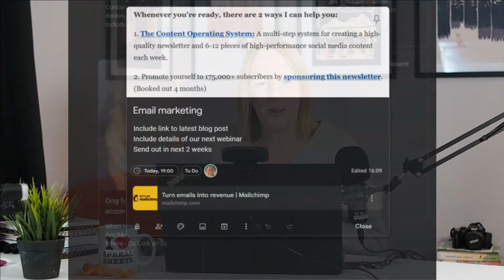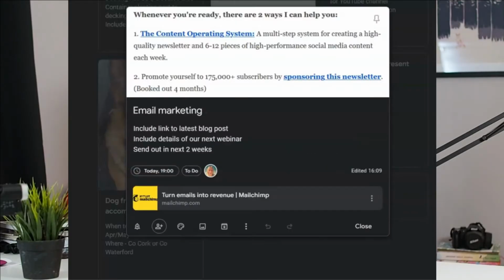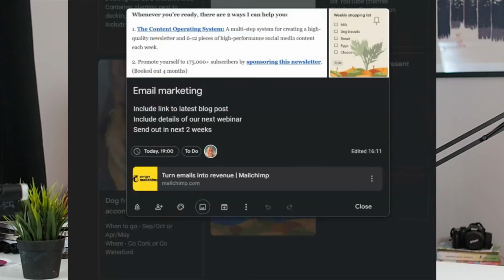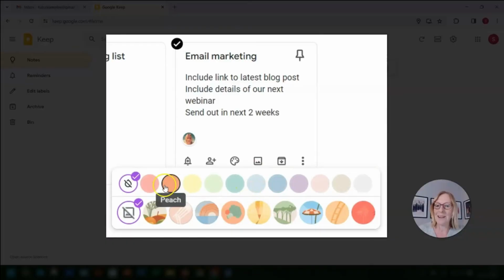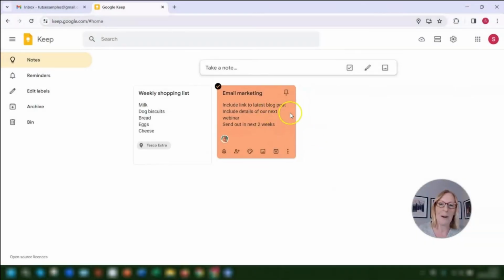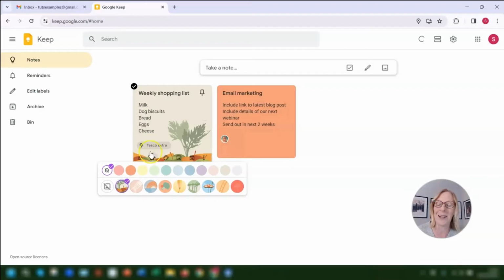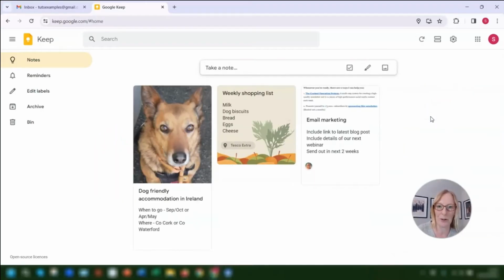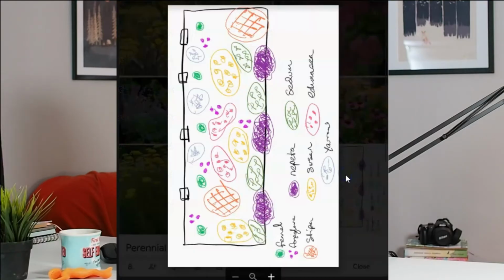Intro to Simplify & Organise Your Notes with Google Keep (Skillshare Course)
👉 Join me over on Skillshare and get 1 month FREE membership*

This video is an intro to my Google Keep class on Skillshare where I show you all you need to know about accessing and using this handy free app on your desktop and mobile.

In the class you will learn:

🔸The different ways to access Keep on your PC
🔸The difference between notes and lists
🔸How to share your notes with other people
🔸How to organise your notes so they’re easy to find
🔸How to use Keep with Gmail and Google Docs
🔸Keyboard shortcuts to help you save time
🔸How I use Keep in my own small business
🔸How to use Google Keep on your phone

This class will help you to keep your notes organised, decluttered, and easily available to you on your phone and desktop.

Check out my class & avail of 1 month FREE membership* with Skillshare

Thanks,
Sharon x